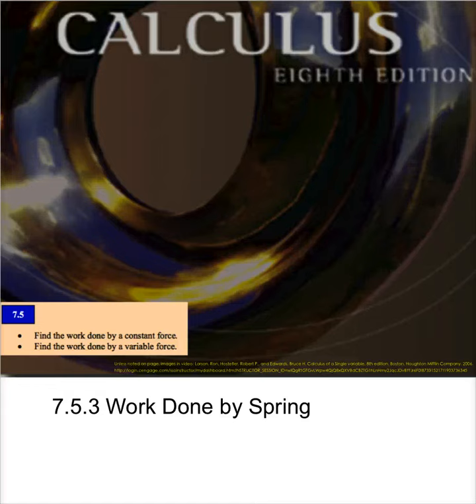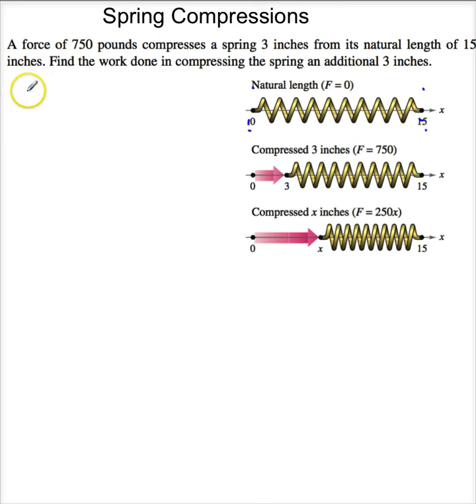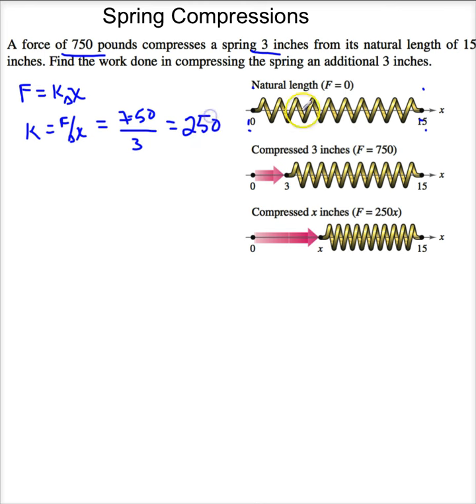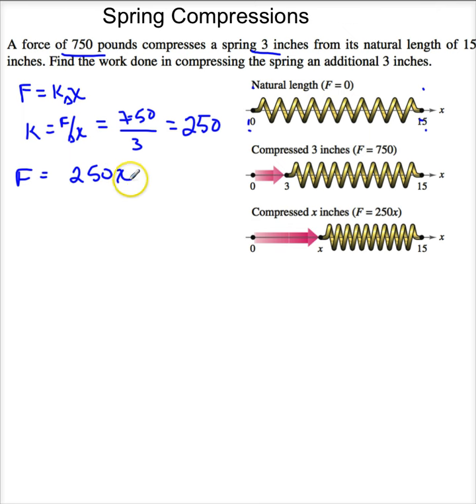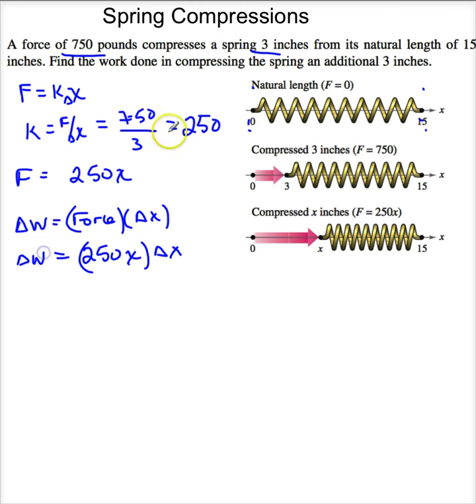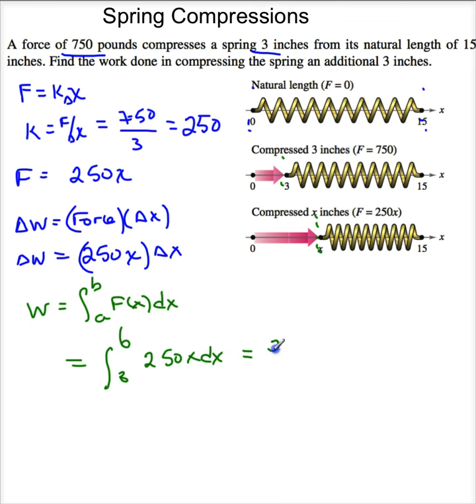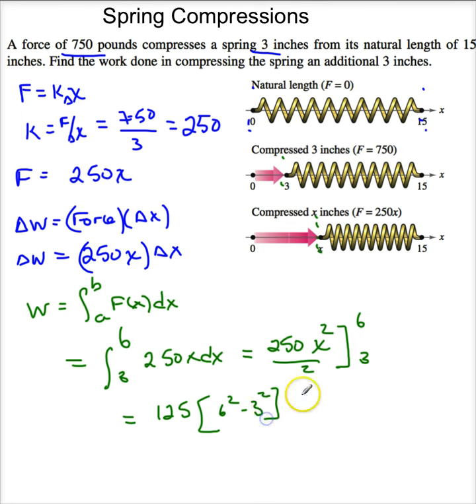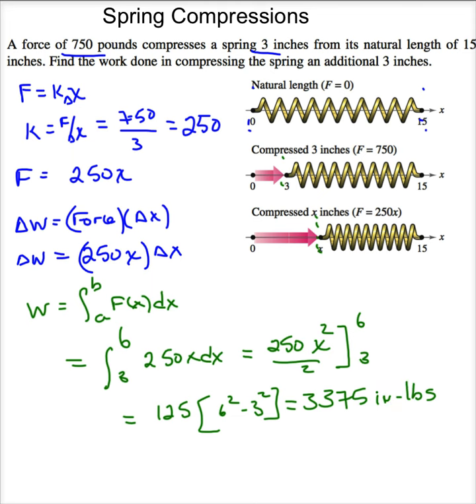THS 7 5 3 Work Done by Spring